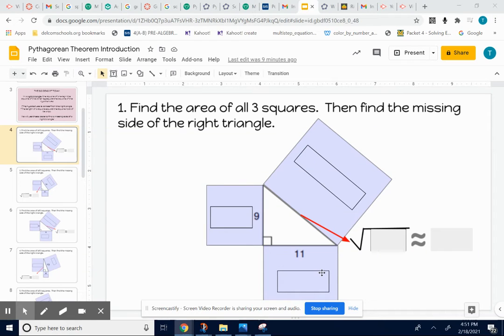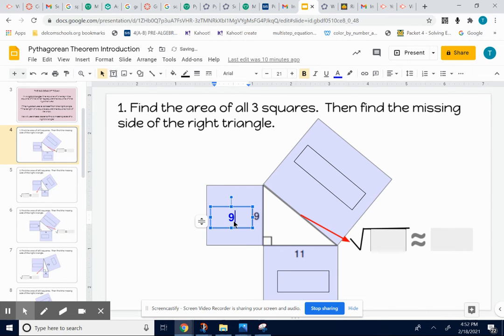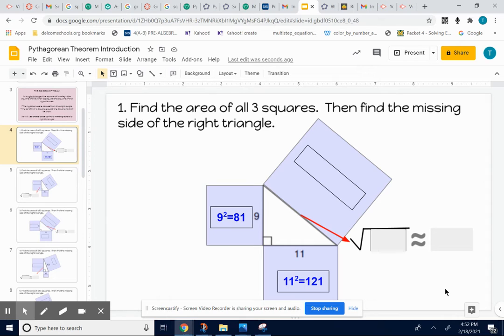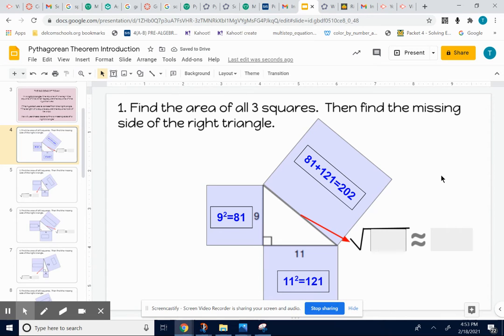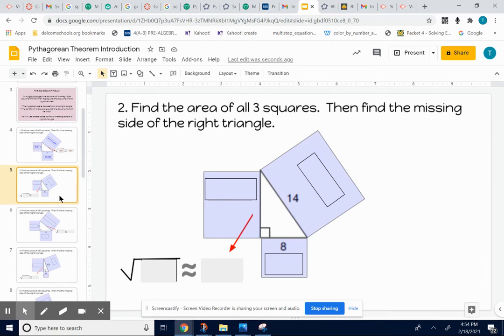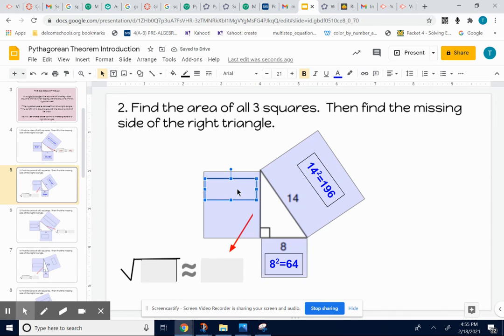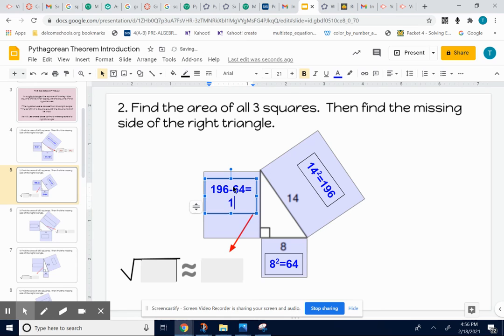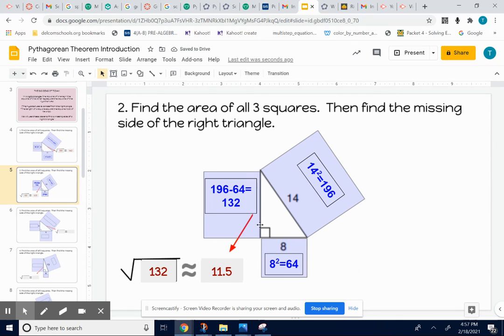pythag thm 2